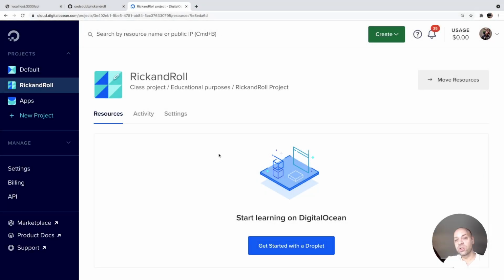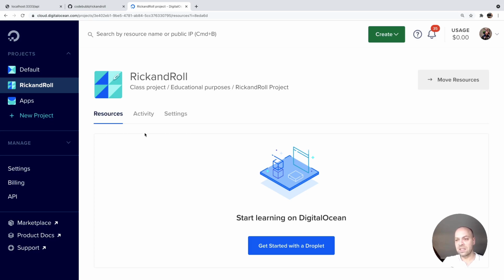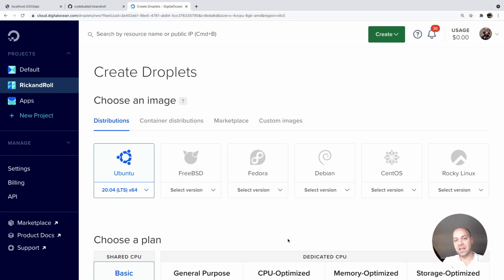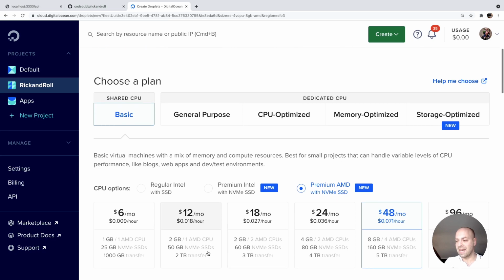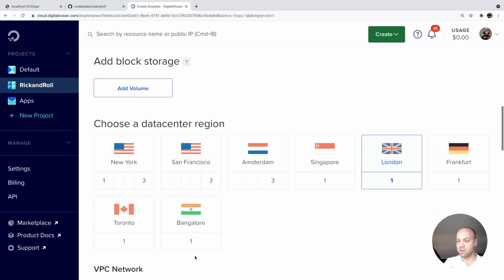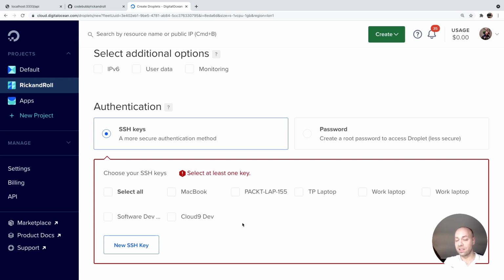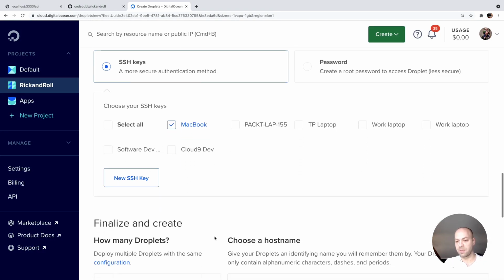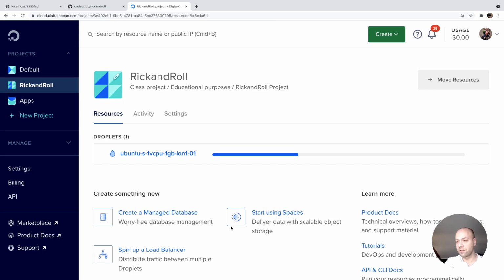DevTips Daily: Rick and Roll Project - Setup the hosting server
If you want some free credit from Digital Ocean to setup your server, click this